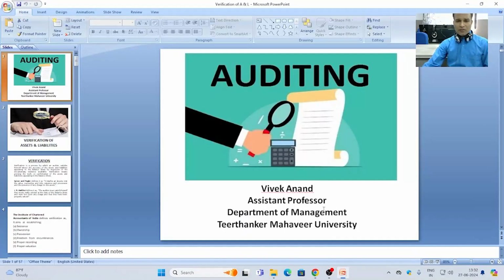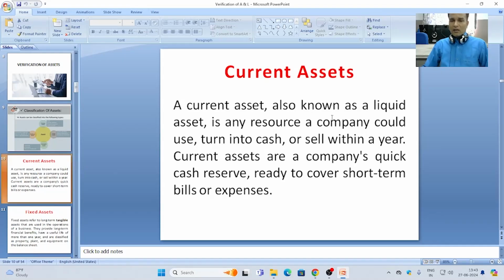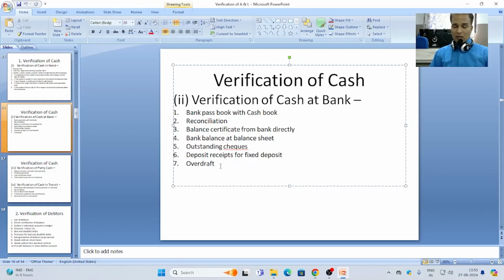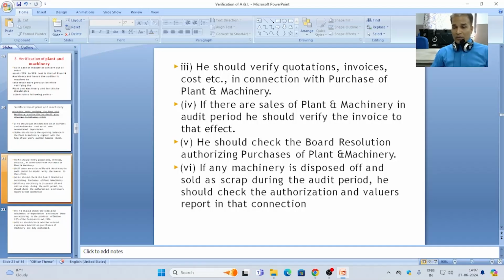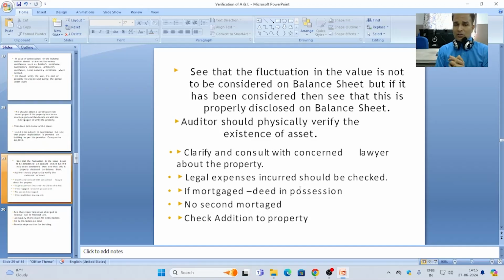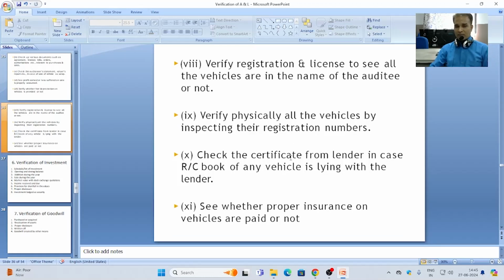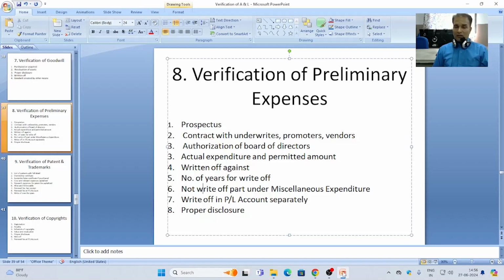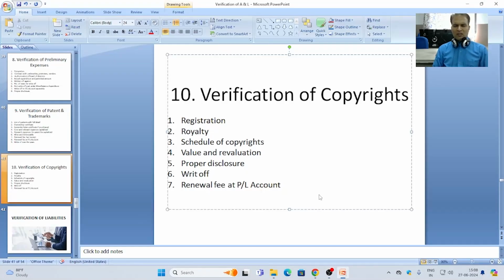Block-2 L 3 Verification of Assets and Liabilities